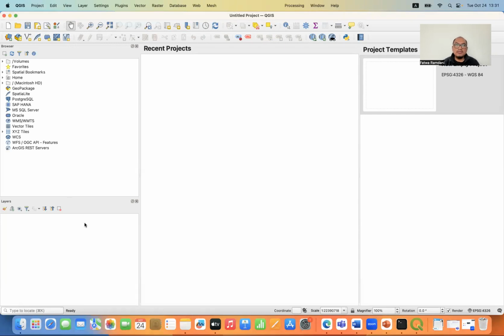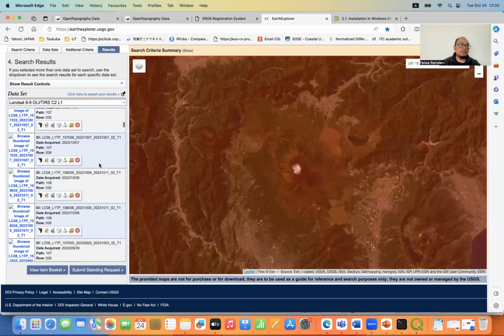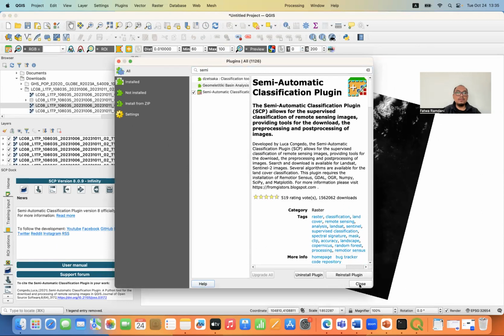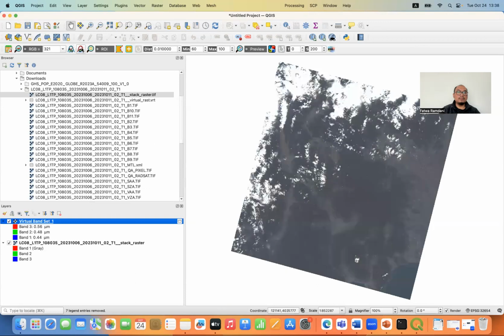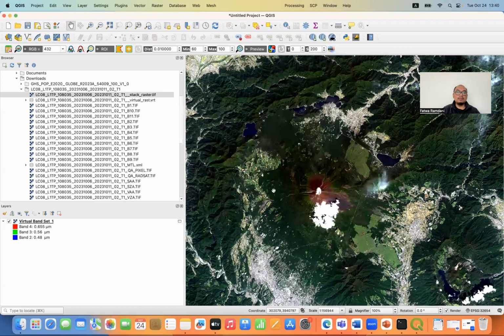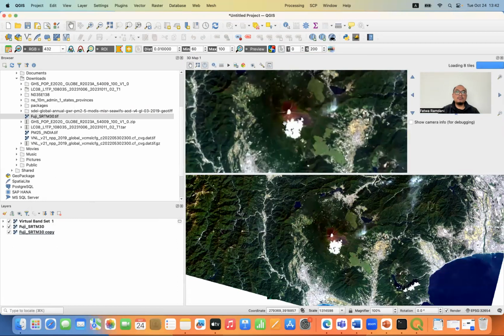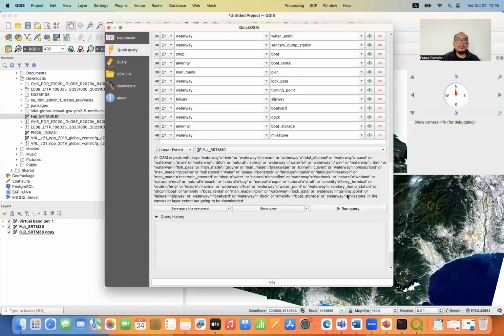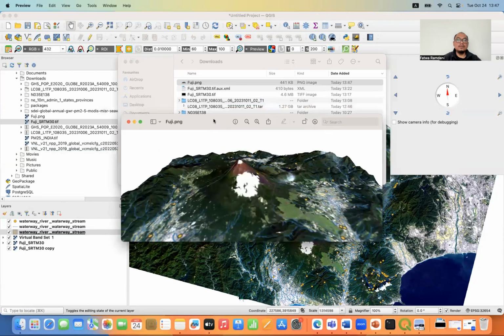Creating 3D visualization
This video guides you on how to look for DEM data using Open Topography Downloader and satellite data using EarthExplorer. But first, you need to register through the following URL:
For download DEM you need to get an API key, copy and paste it into OpenTopo downloader plugin within QGIS. For dowloand satellite data you may go and login then follow the guide from the video.